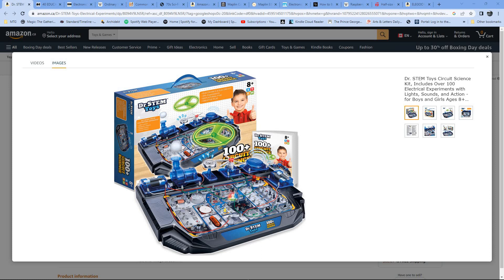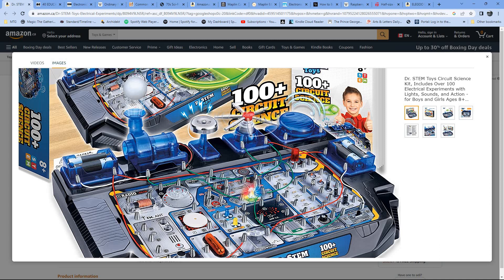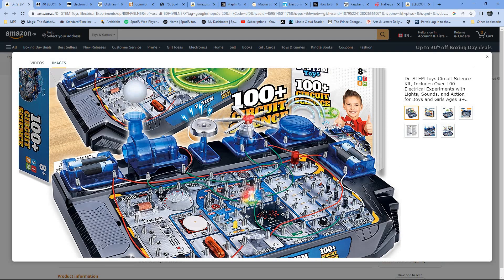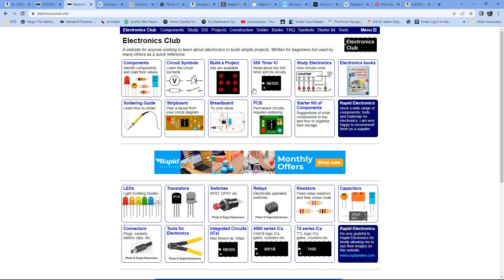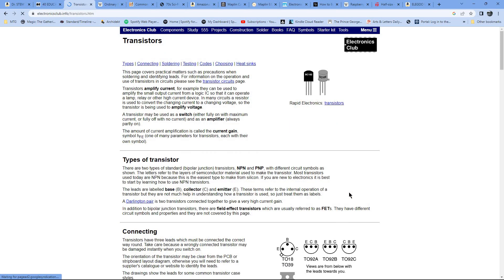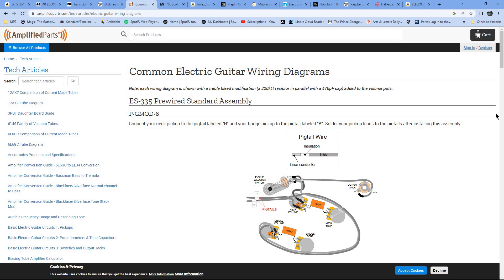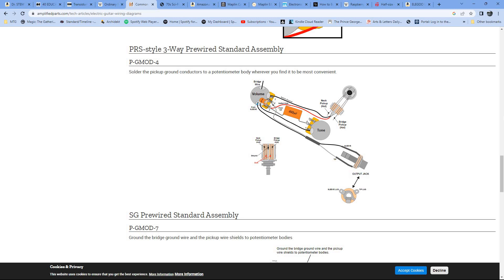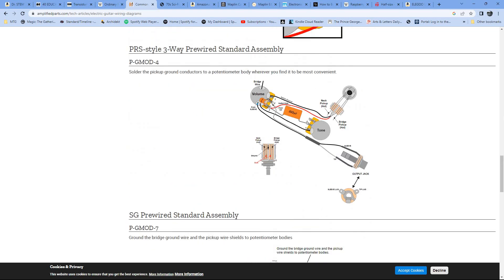Tech Flourishing (Stuff That Helped A Career In STEM) - Ep. 3 - Basic Electronics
Welcome to the Tech Flourishing series where I look at various technological subject areas that had the gift of giving over the years and turned into evergreen core competencies. In the episode I reflect on the interconnectedness to other subjects and domains where they suddenly proved relevant.
This episode I take a look how Basic Electronics helped manifest flourishing in my lifetime timeline.
It’s good to nurture those seeds of flourishing.

RJ’s Epic Awesome Playlist Unintentional ASMR SlowTV Flourishing